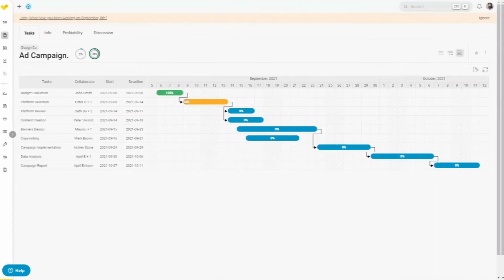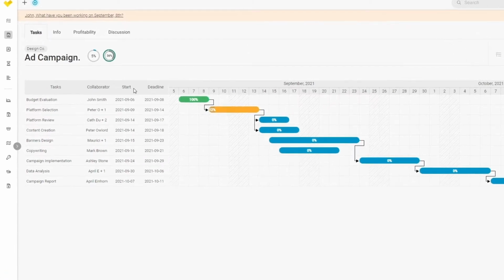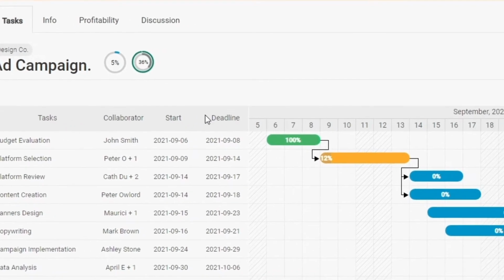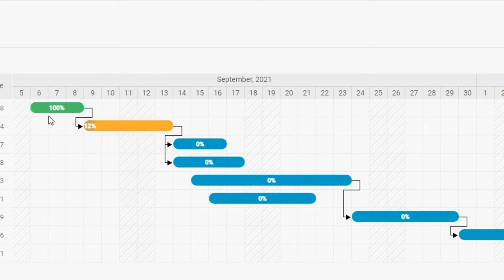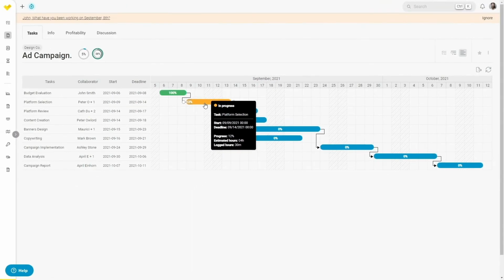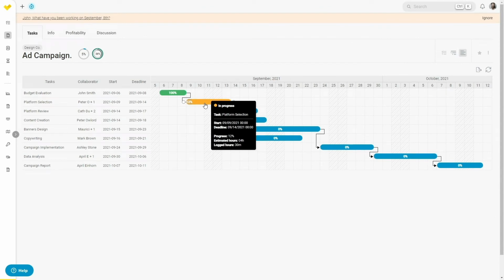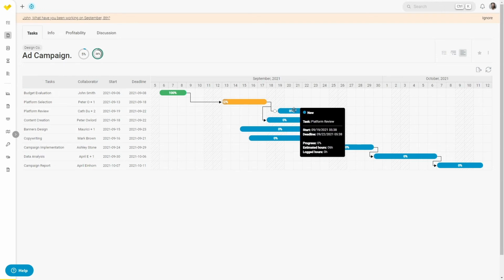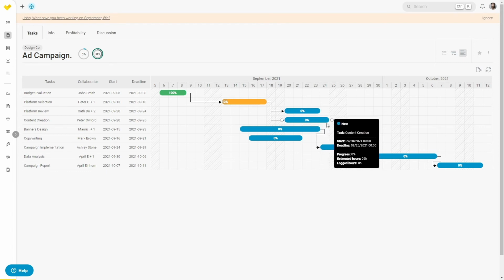COR - How to Manage Project Timelines in the Gantt Chart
¡Welcome to this mini tutorial on how to Manage Project Timelines in the Gantt Chart!

This view is for visualizing the project timeline in a simple and easy to understand manner. Here we will see the start and end dates of each task, the assigned collaborators and in the calendar view, we can see the progress and status of each task. If any dependencies have been established, we will see the connection via the arrows. We know that unexpected changes can happen at any time. So, if this happens, it is easy to manage. Simply click on the task and slide it to the new date. Everything will be adjusted accordingly and team members will be notified in real-time of these changes.